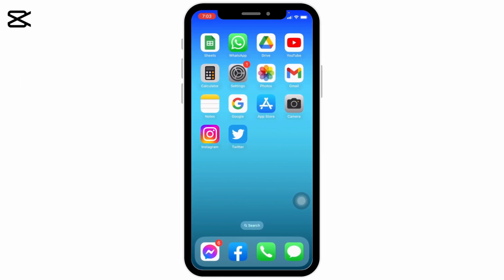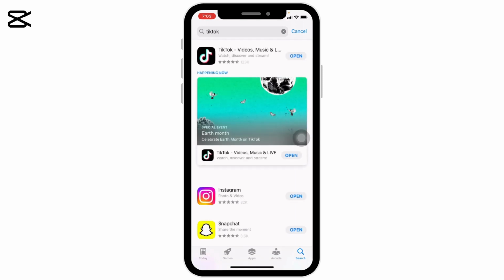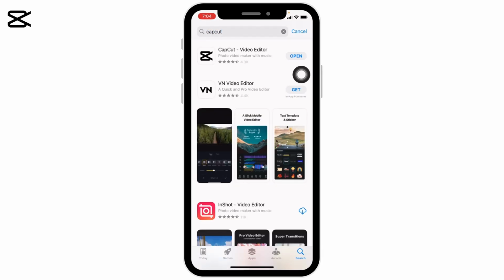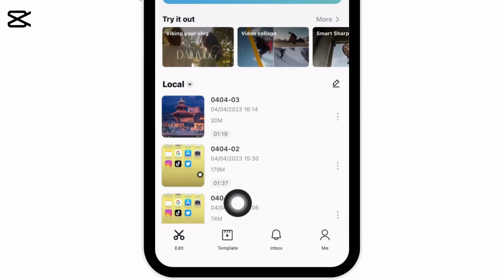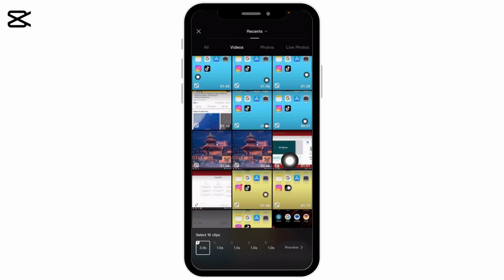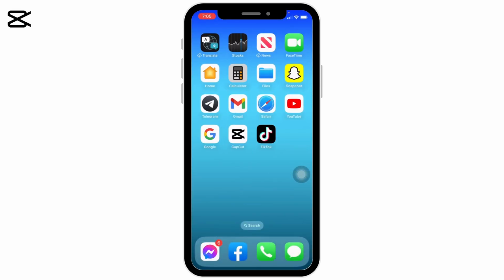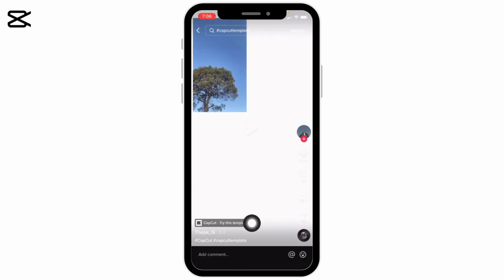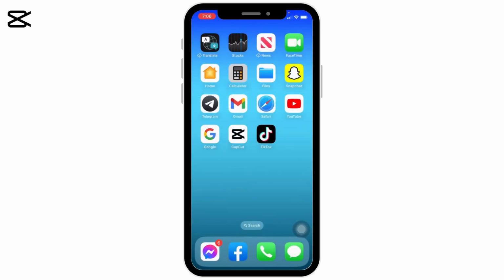How To FIX CapCut Templates Not Showing On TikTok (2023)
In this video, we'll show you how to fix CapCut templates not showing on TikTok. CapCut is a popular video editing app that allows you to create stunning videos with a variety of templates, effects, and filters. However, sometimes the CapCut templates may not show up when you try to use them on TikTok. In this tutorial, we'll guide you through the steps to troubleshoot this issue and get your CapCut templates working on TikTok again.

💬 TikTok is a great platform to showcase your creativity, and using CapCut templates can help you make your videos more engaging and professional-looking. If you're experiencing issues with CapCut templates not showing up on TikTok, don't worry - there are simple solutions that can help. In this video, we'll show you how to fix this problem and get back to creating amazing videos for your followers.

📌 Timestamps:

0:00 - Introduction
0:05 - How To FIX CapCut Templates Not Showing On TikTok
0:10 - Update Your CapCut And TikTok App
1:00 - Use CapCut Templates
1:35 - Use TikTok Templates